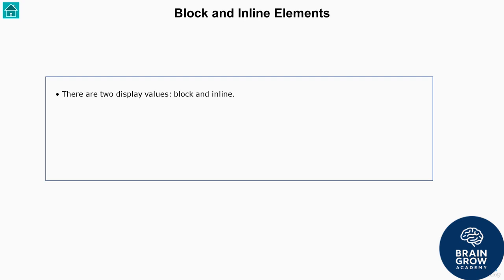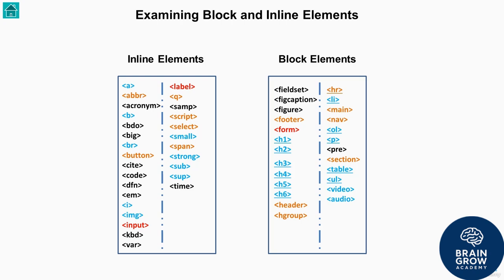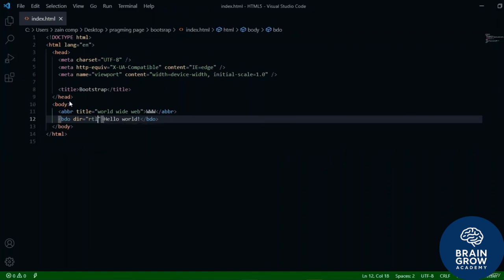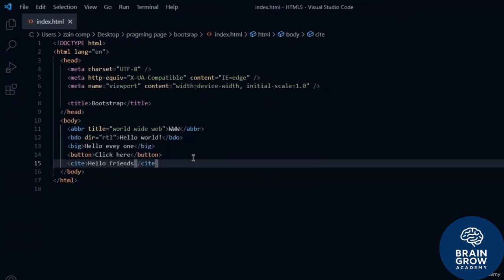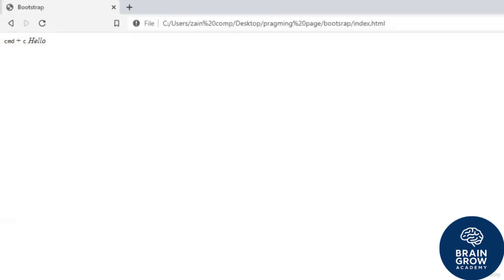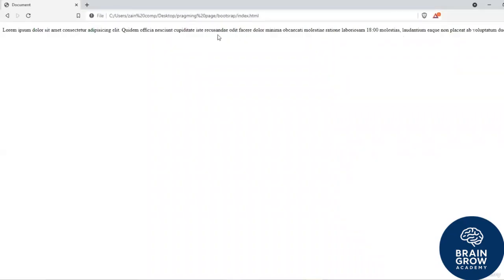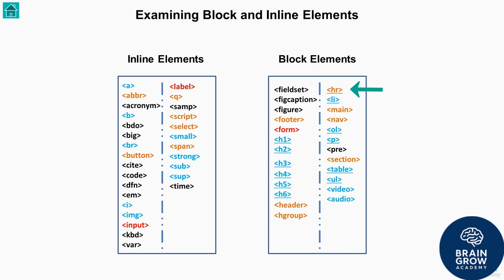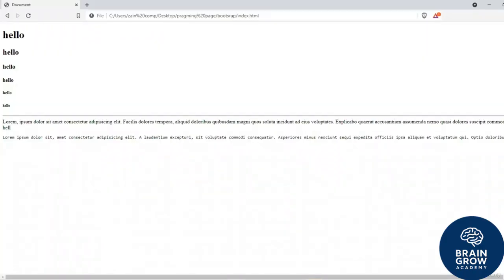The FrontEnd Web Developer Bootcamp HTML CSS JS React - Block and Inline Elements